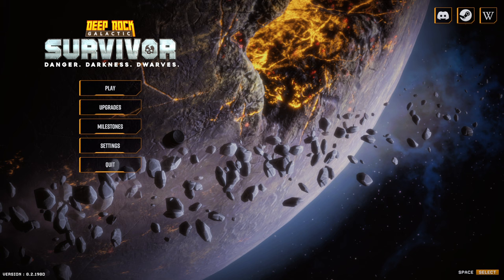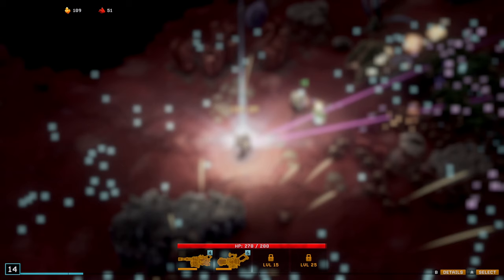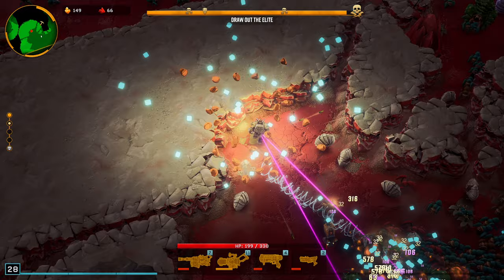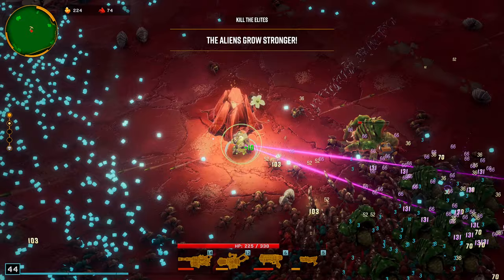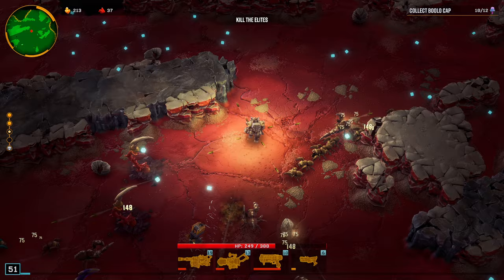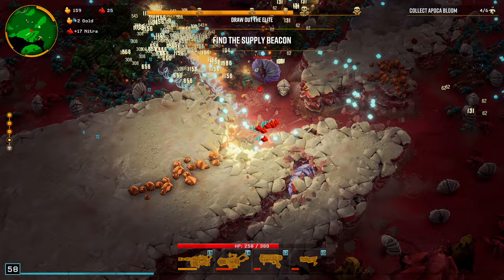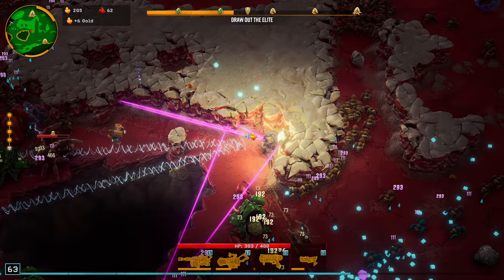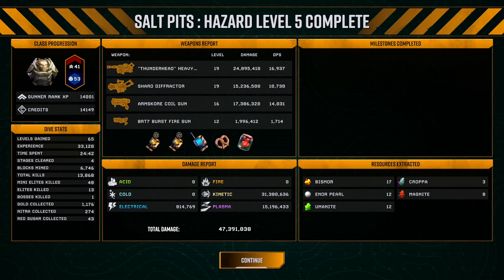The MOST OP Build!! Deep Rock Galactic: Survivor!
Running my best build...but we almost die anyways?!